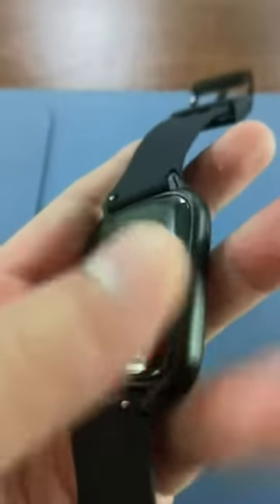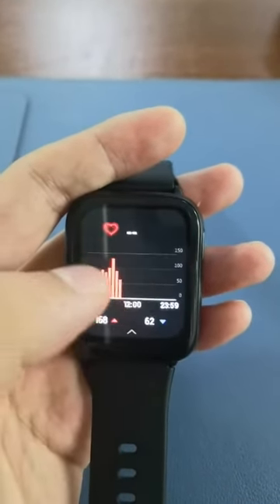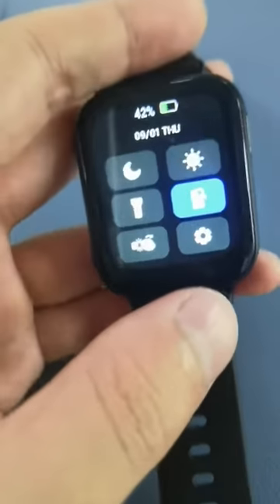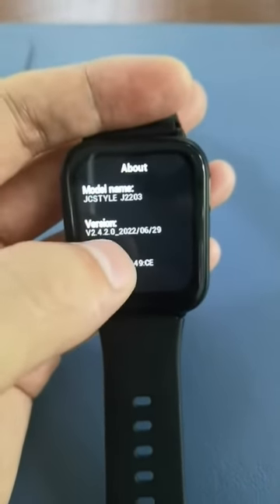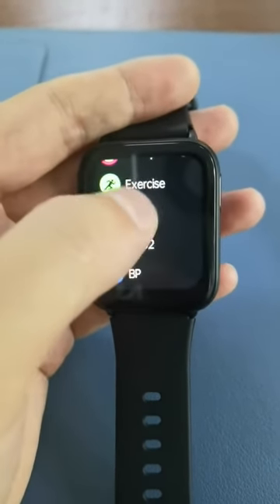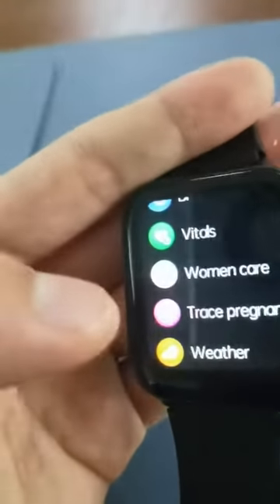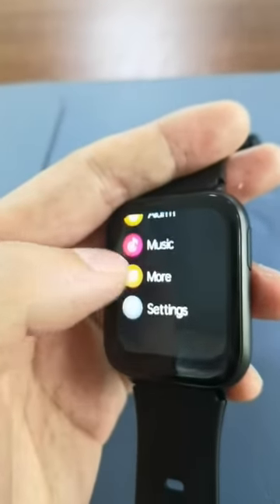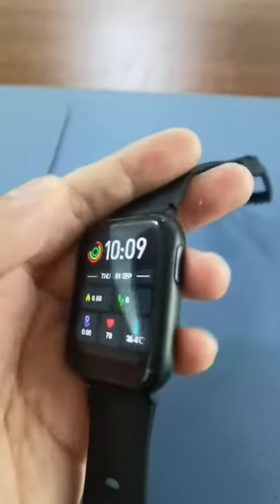J Style 2203 smart watch video